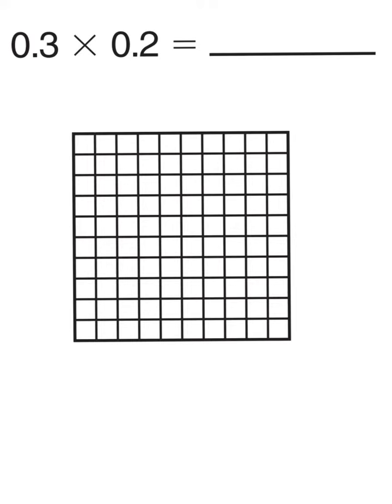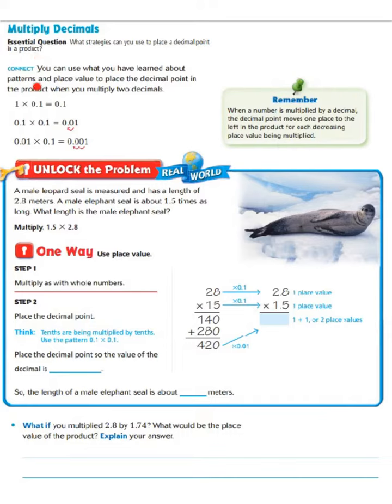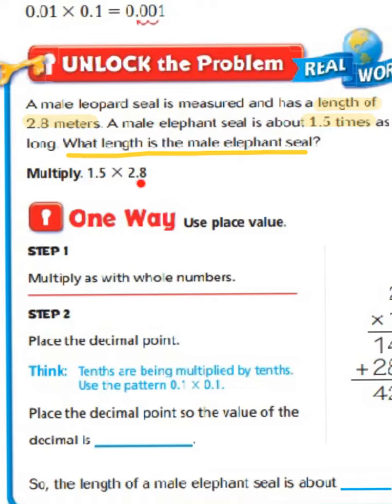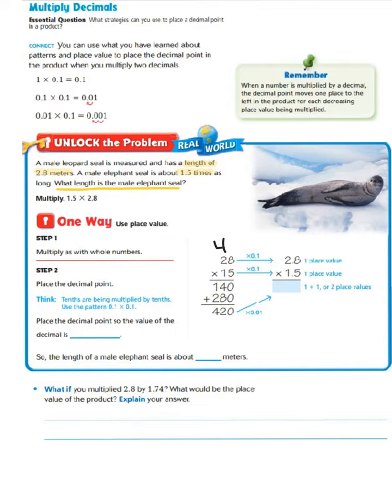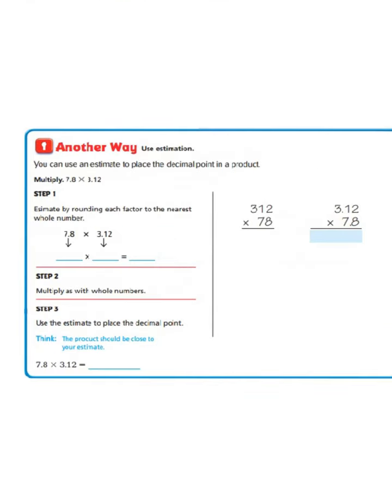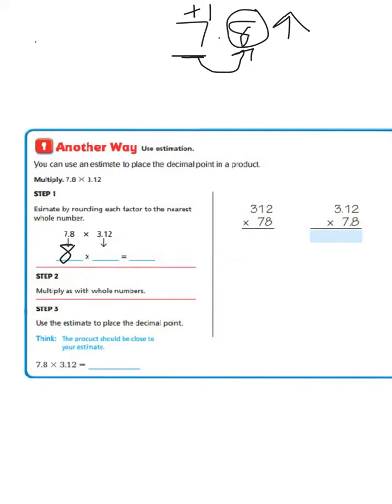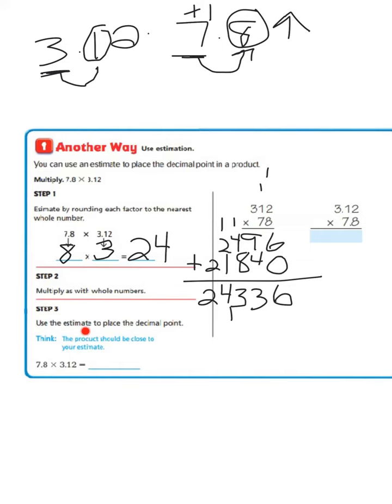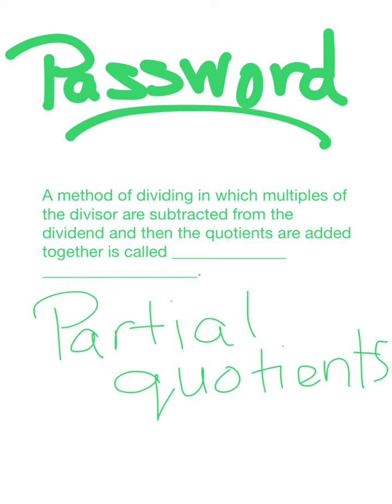Lesson 4.7 Multiply Decimals